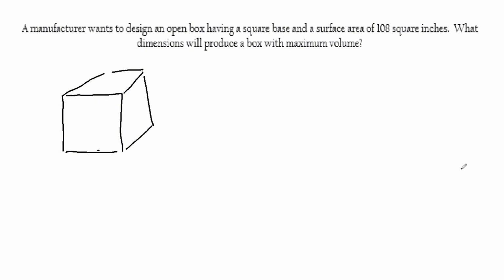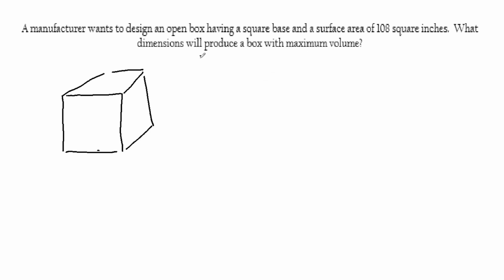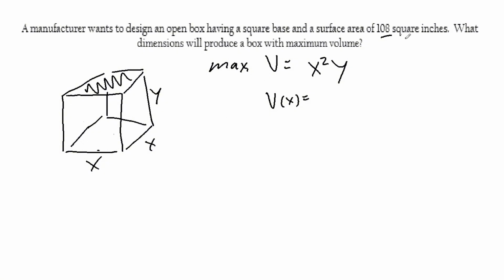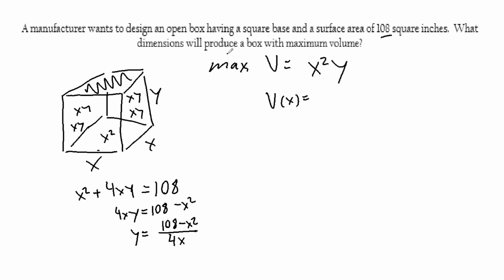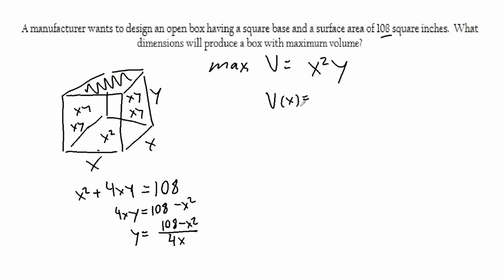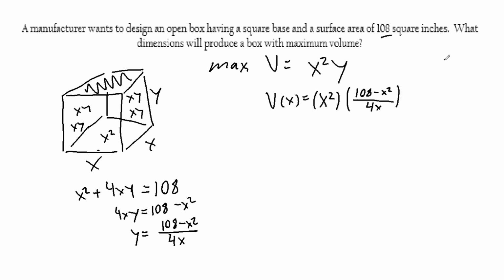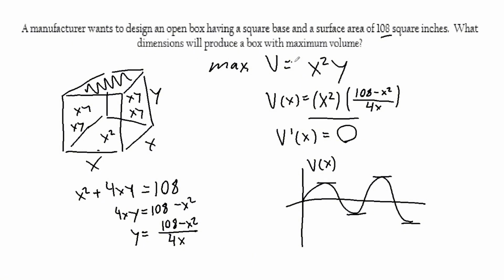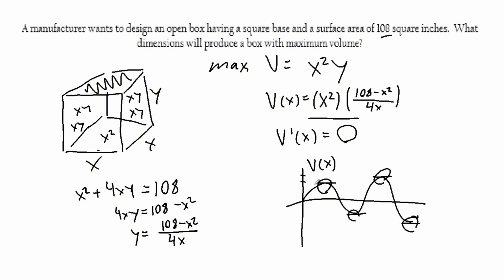Why Optimization Problems Actually Make Perfect Sense - HPM Tutoring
PLEASE NOTE - The first couple of minutes of the video set up the problem, once the problem is set up, the logic of the two main steps in the optimization process is explained.